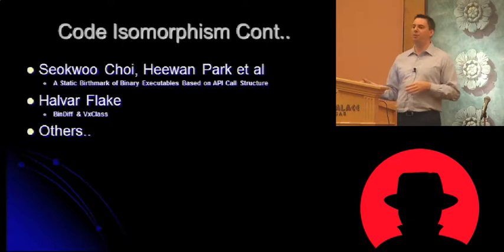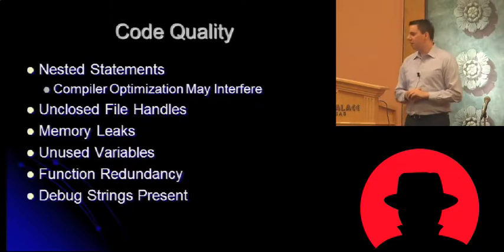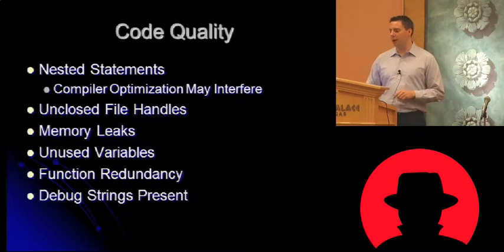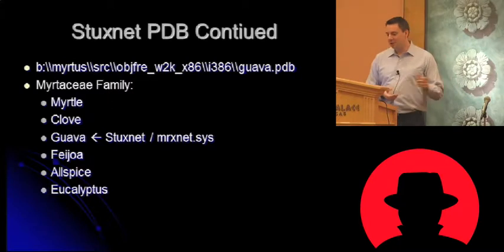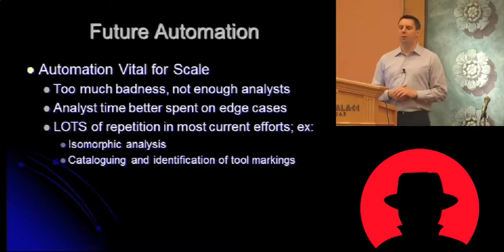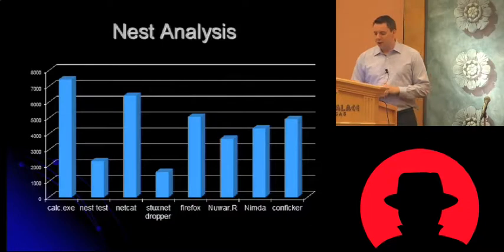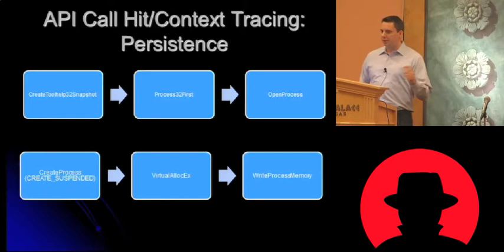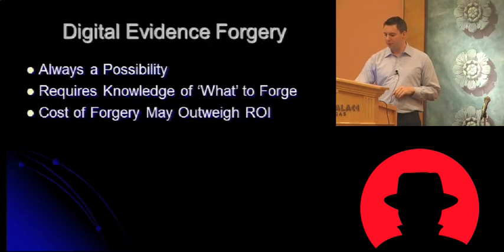Black Hat USA 2010: Finger Pointing for Fun Profit and War 4/5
Speaker: Tom Parker

Recent incidents commonly thought to be linked to state sponsored activities have given rise to much discussion over the reliability of technical analysis as a source for adversary attribution - specifically in regards to what is commonly termed as the Advanced Persistent Threat (or APT). We now live in a world where the reverse engineering of a malicious binary, or analysis of a compromised host may very well play into a world-changing decision, such as whether a country should declare war on another - or indeed, whether it is no longer viable for a large, multinational corporation to continue doing business in a given part of the globe.

This talk will discuss in depth the merits and demerits of technical analysis; demonstrating ways in which various techniques including static binary analysis and memory forensics may be utilized to build a granular profile of the adversary, and where the same techniques may fall short. The presentation will discuss detailed characterization matrix that can be leveraged to assess and even automate assessment of multiple aspects of the adversary (such as motive, technical skill, technological research resources) that may all play into the way in which we respond to an incident, or reposition ourselves to handle a specific threat over in long term.